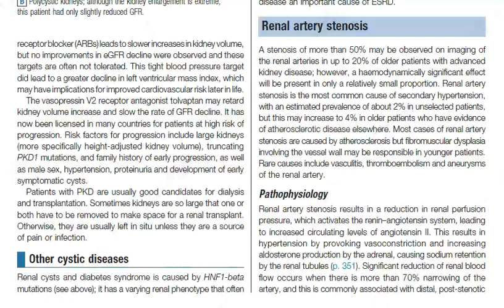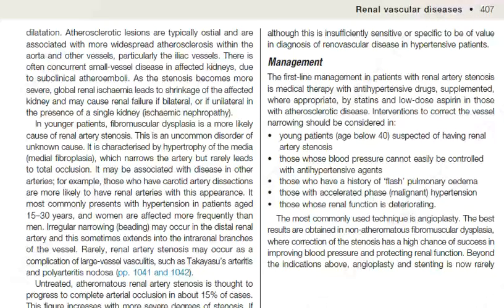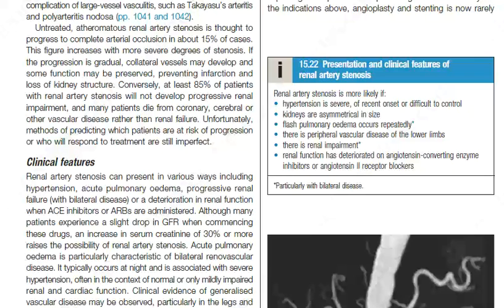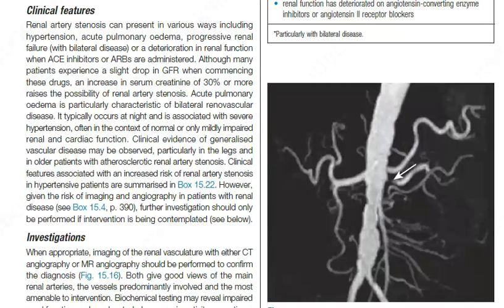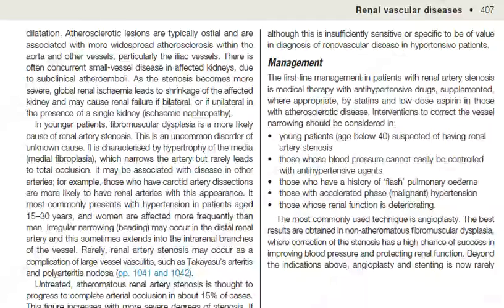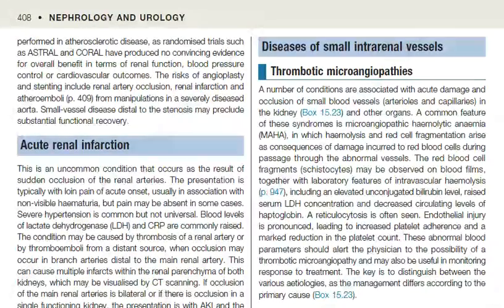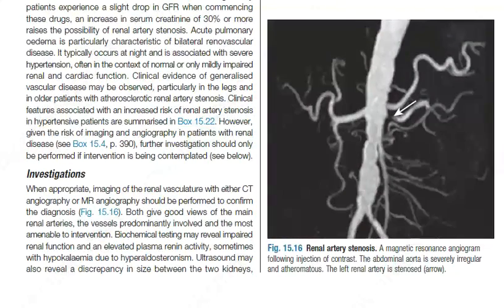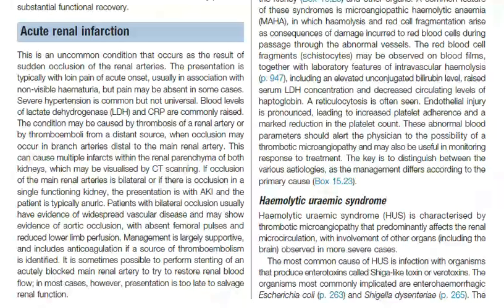Renal Artery Stenosis & Acute Renal Infarction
Chapter: 15 (Nephrology & Urology)